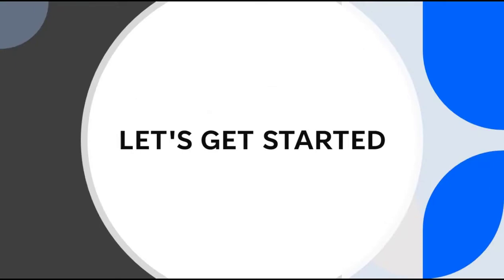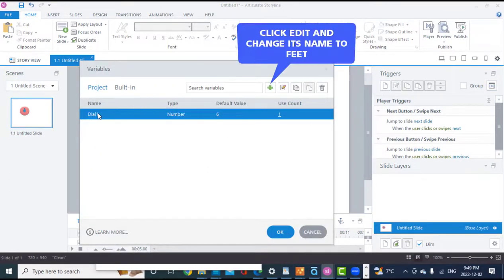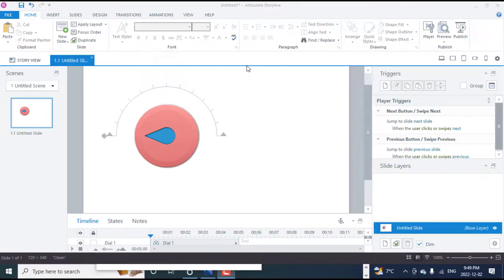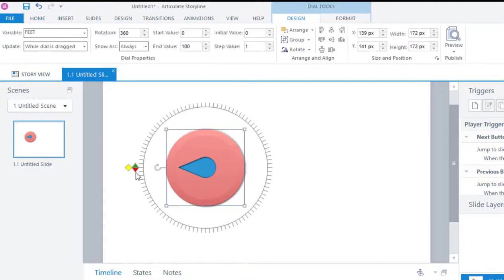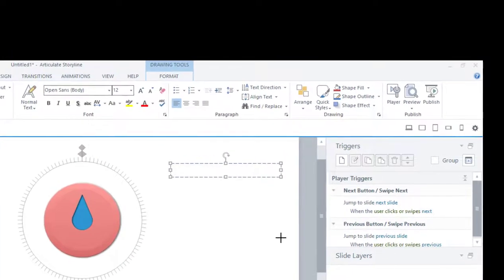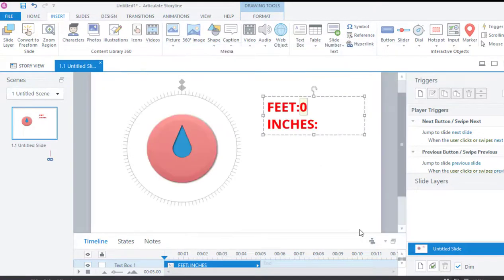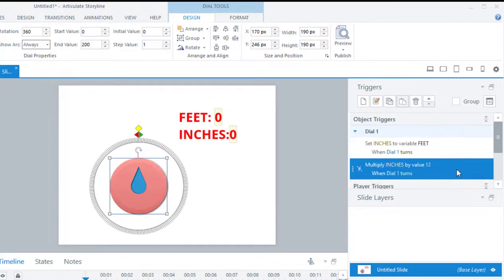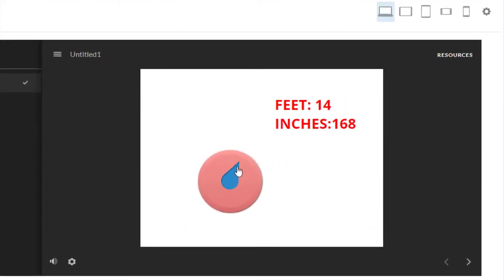How to use dial in articulate storyline?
This video will help you to insert a dial in articulate storyline and show the use of dial  to change some specific measurable units into their corresponding units.